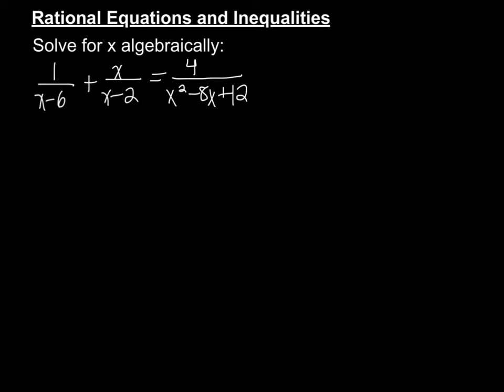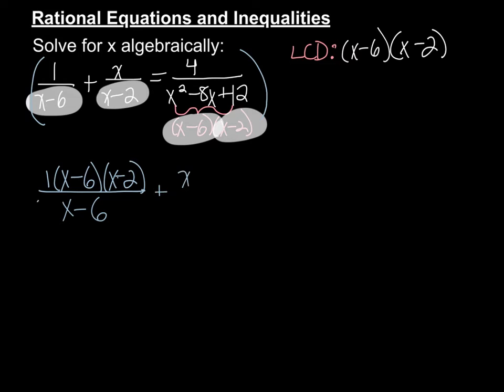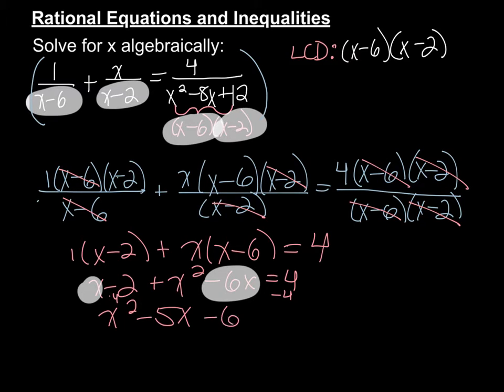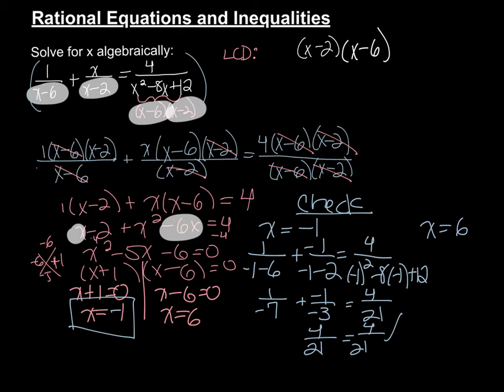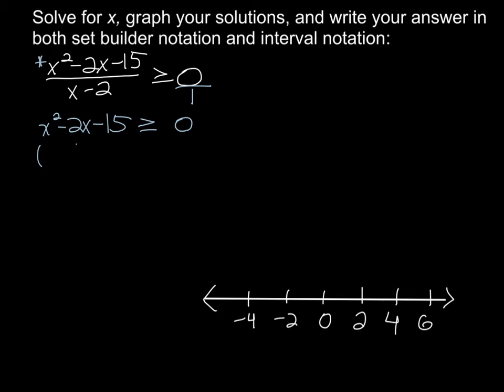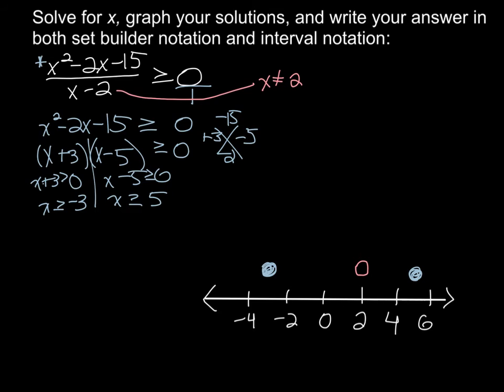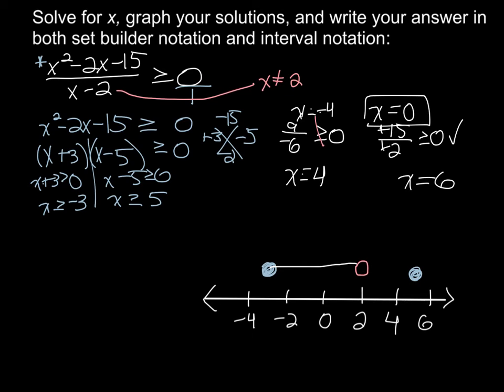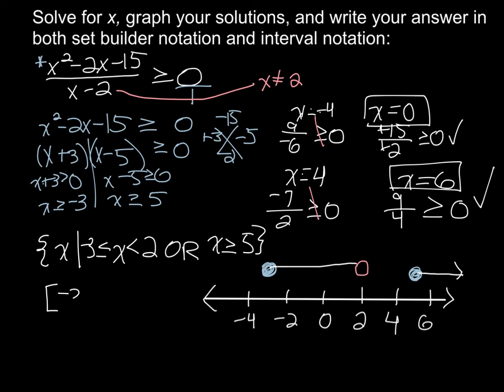Rational Equations and Inequalities